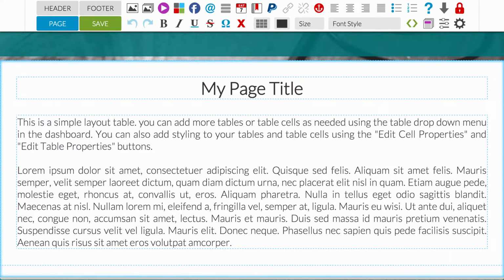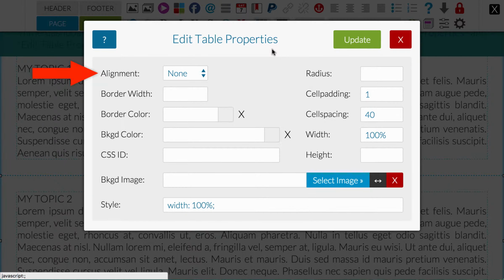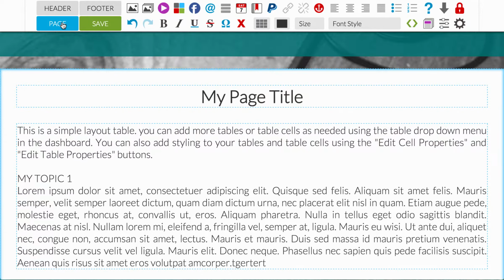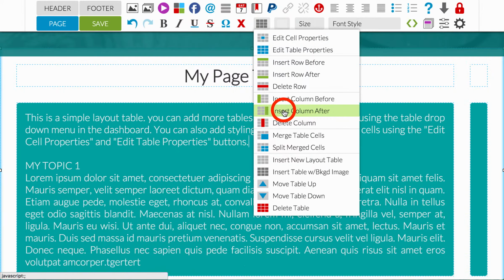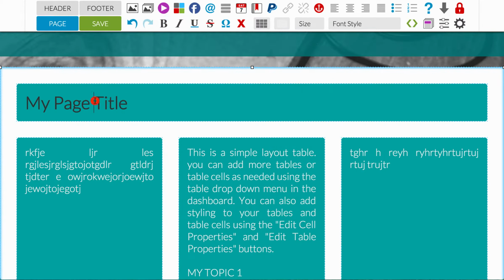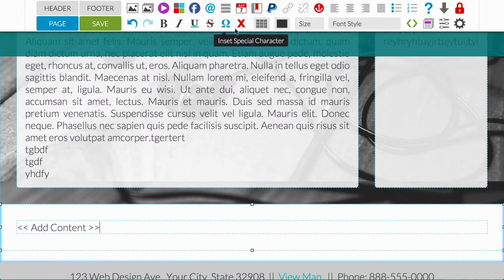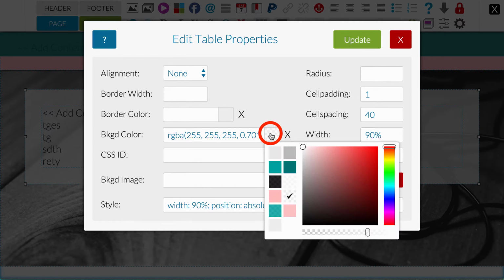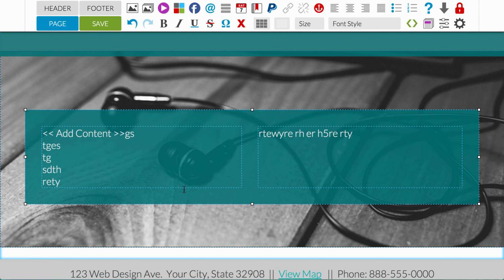Page Layout & Design